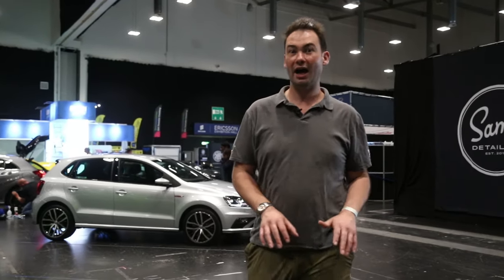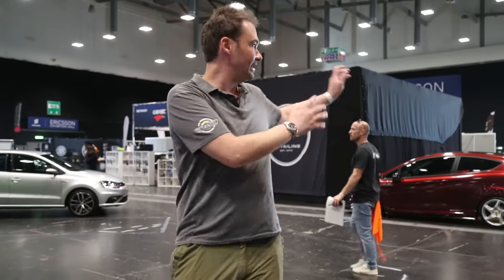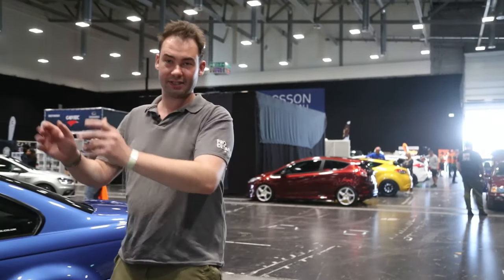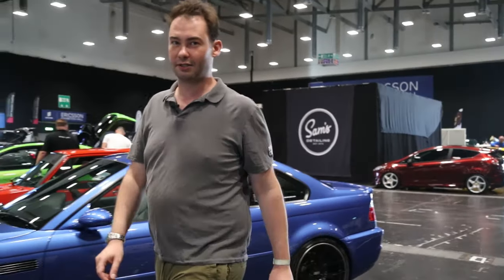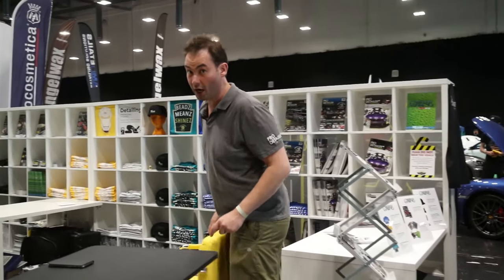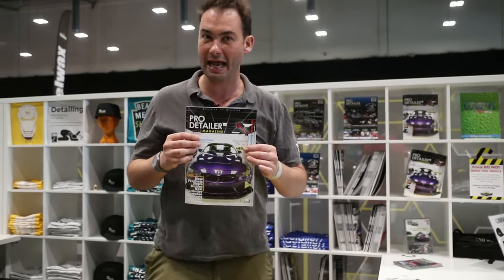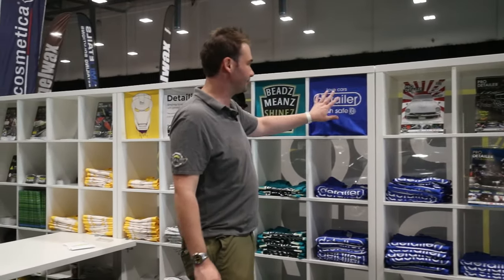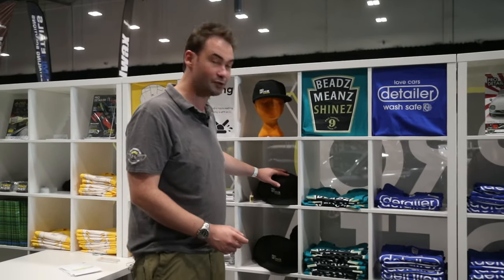Waxstock 2019 - We are Ready to go!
We are all set up and ready to go at Waxstock 2019